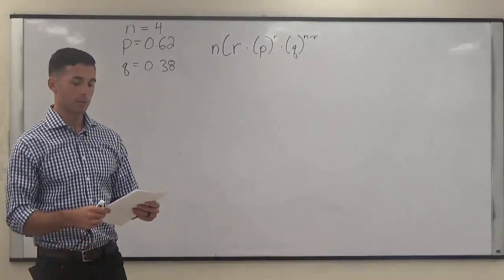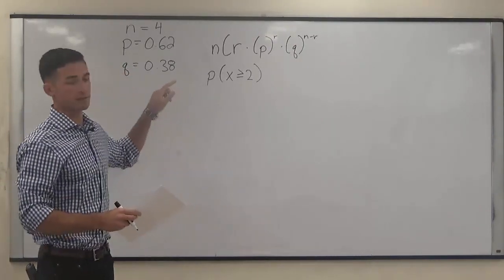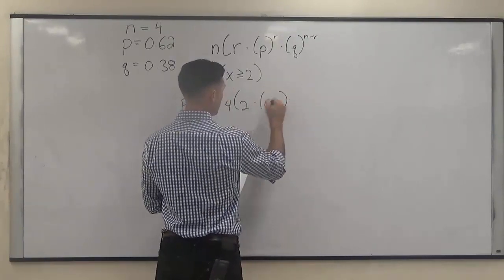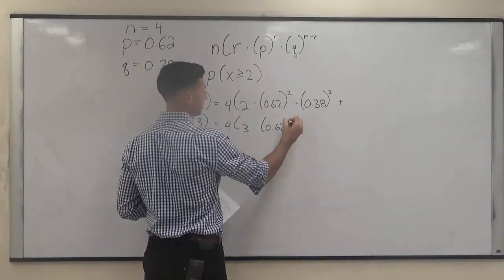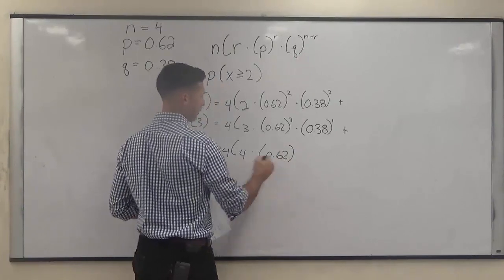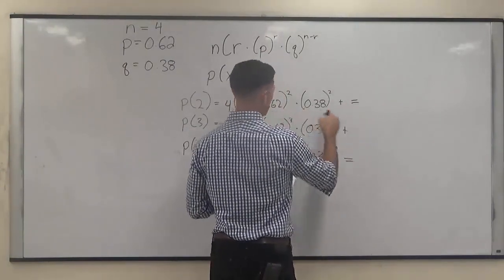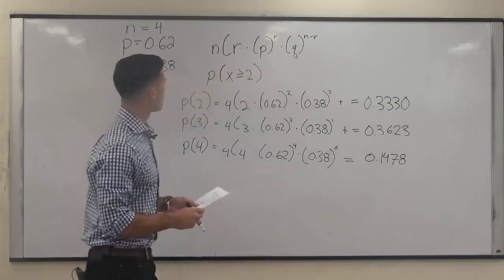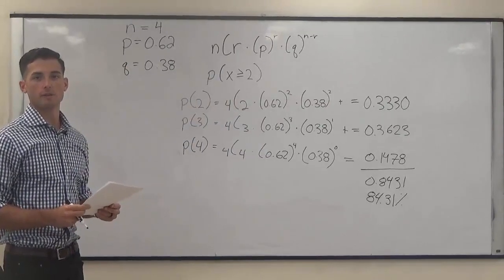Binomial Distribution "At Least"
Statistics Final Practice Exam 5b Solution Video.